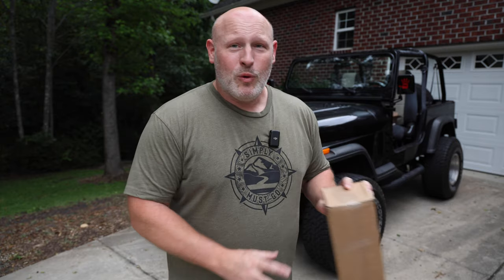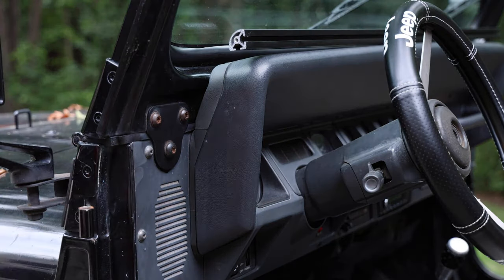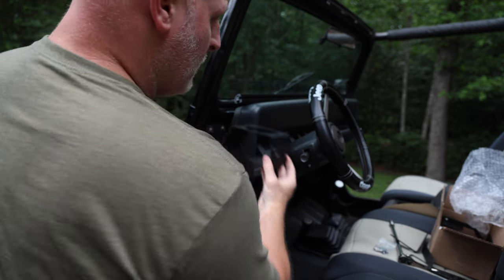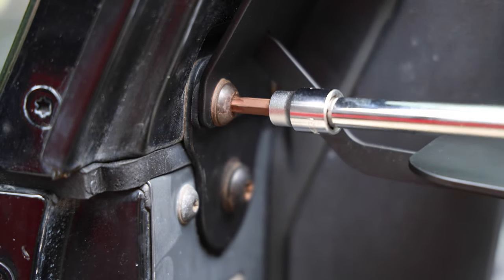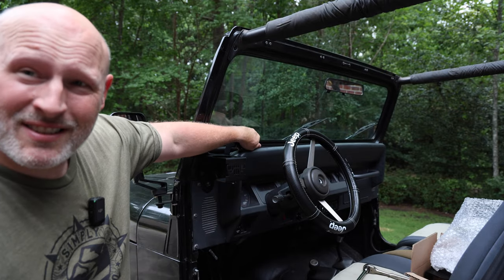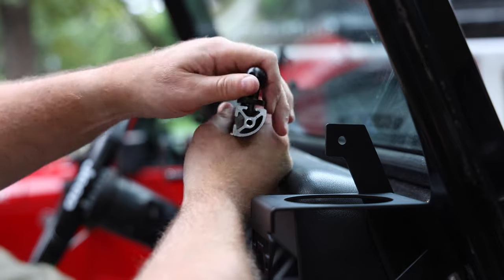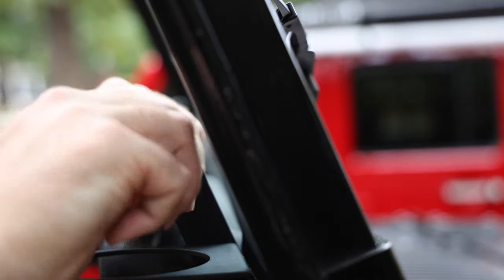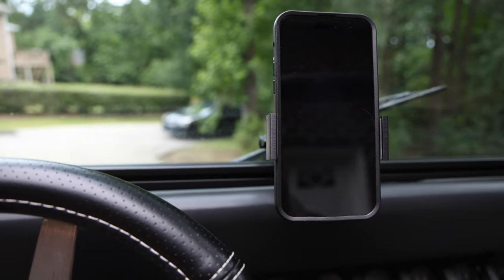Installing FoxDog Industries accessory bar and cup holders.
Today we're installing the New Dog Fox Industries Accessory Rail for the Jeep YJ and the best metal cup holders for the YJ. This combo will give me the best way to mount my phone without having to use a terrible suction cup mount and give me awesome functional cup holders.